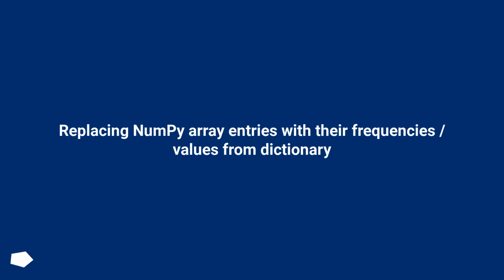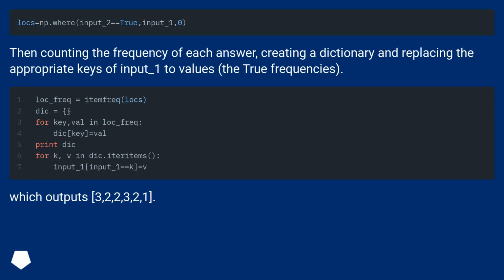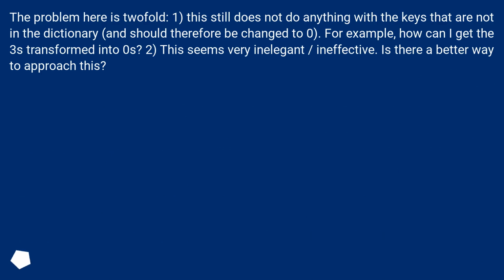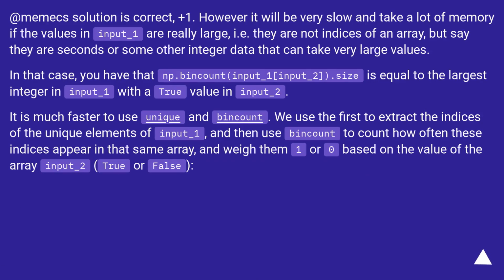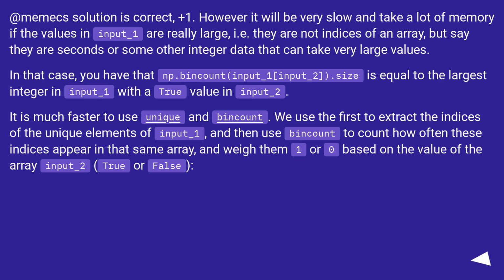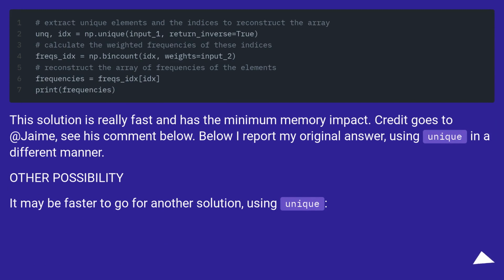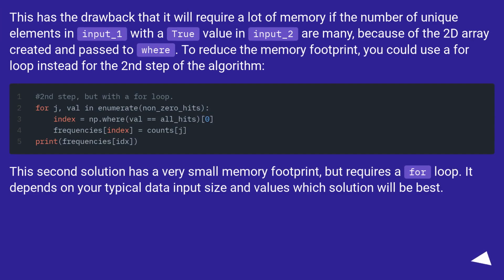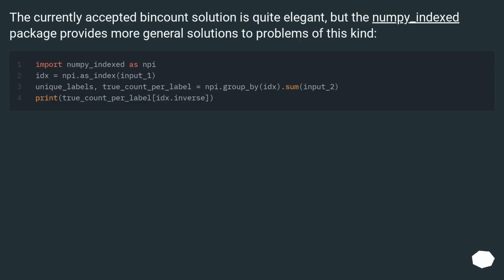Replacing NumPy array entries with their frequencies / values from dictionary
Chapters
00:00 Question
01:32 Accepted answer (Score 3)
01:46 Answer 2 (Score 3)
04:08 Answer 3 (Score 0)
04:30 Thank you